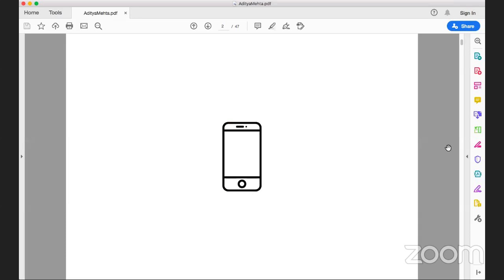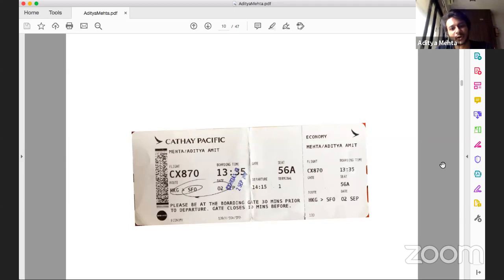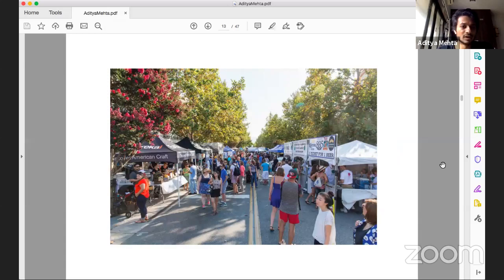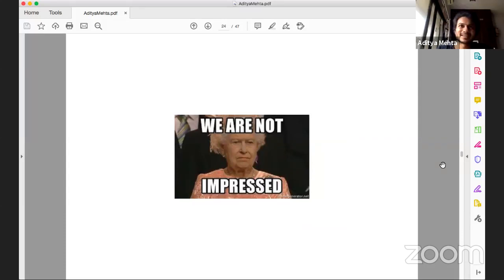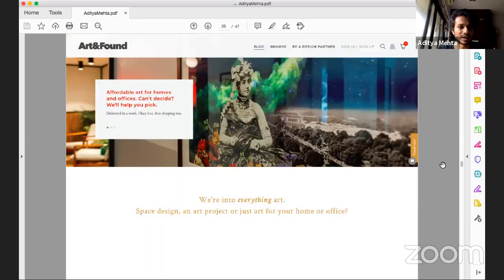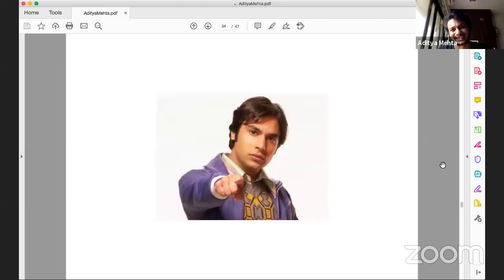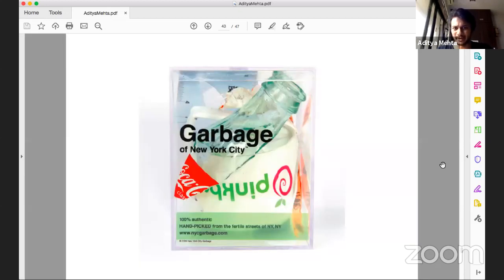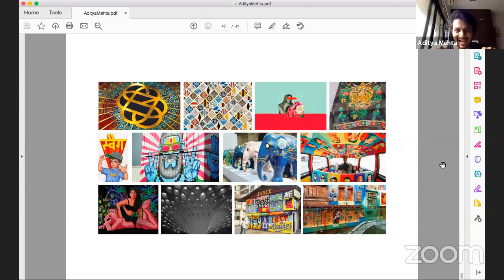Learn the Design Art | Digital Art | Webinar by Aditya Mehta | Vidyadaan | MESC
Learn the power of Design in Digital Art from Mr. Aditya Mehta, CEO & Co-Founder of Art&Found

Find us on other Social Media Platforms:
 MESC